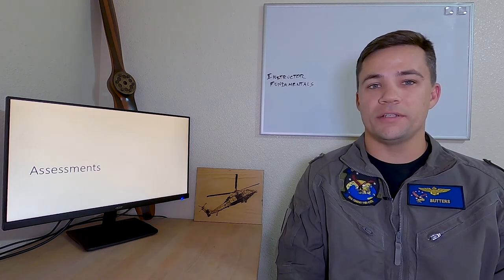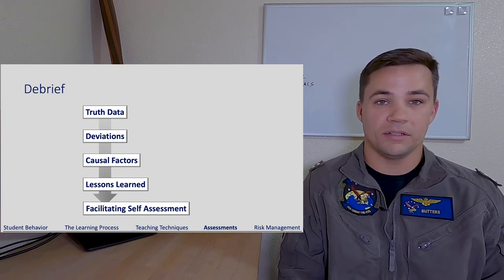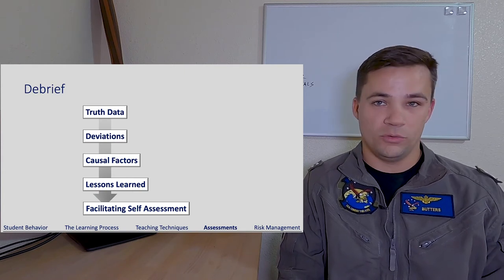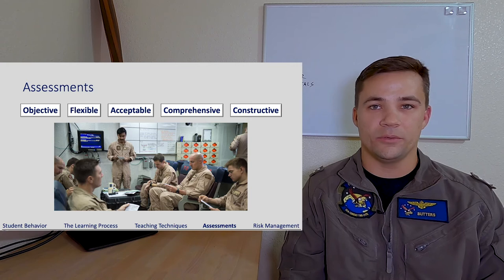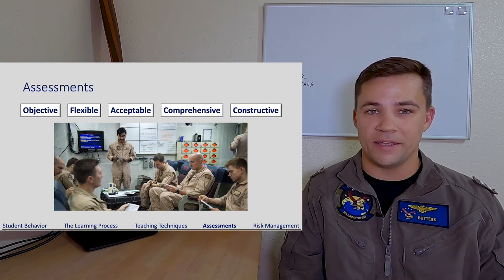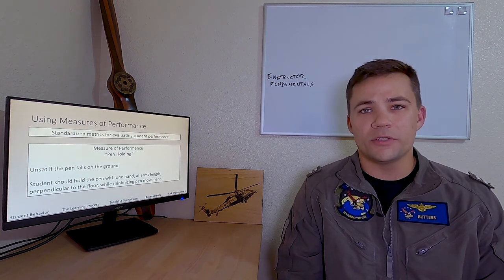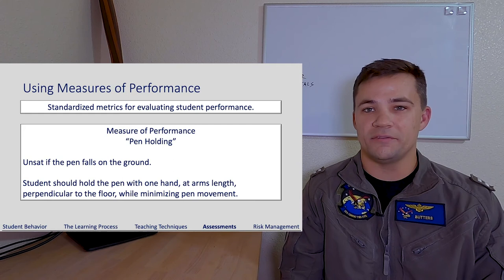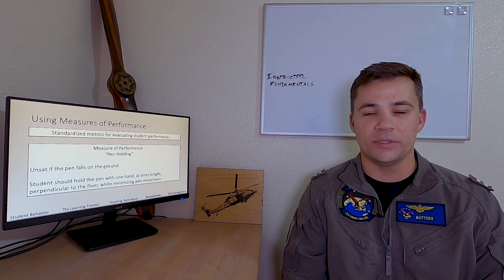Assessments - Debriefing and Measures of Performance | Instructor Fundamentals Part 12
This video series covers the fundamentals of being an instructor pilot and is designed specifically for Navy helicopter pilots. This started as the Instructor Fundamentals course developed at the HSC Weapons School Pacific for the SEAWOLF University course. This video is part 12 in the series. The whole course has been broken down into 16 segments to make it easier to watch at your own pace. The course has been lightly modified to make sure it can be posted to YouTube.

This video covers the Assessment section of the course. It outlines the debrief process, why debrief is so important, and how to conduct student assessments that are effective and objective by using Measures of Performance.

Much of the source material from this course comes from the FAA’s Aviation Instructor’s Handbook which is available here: